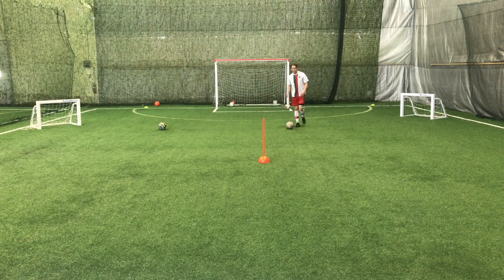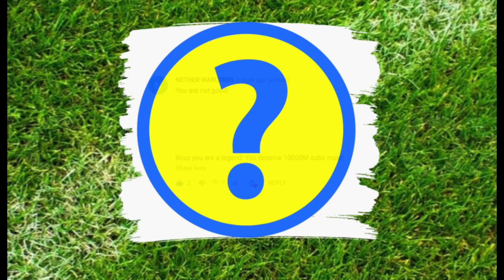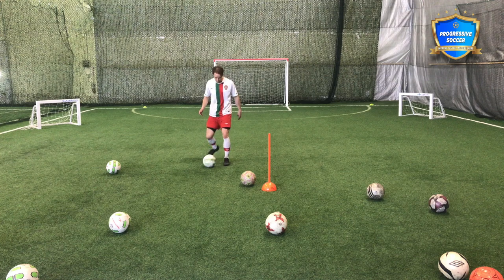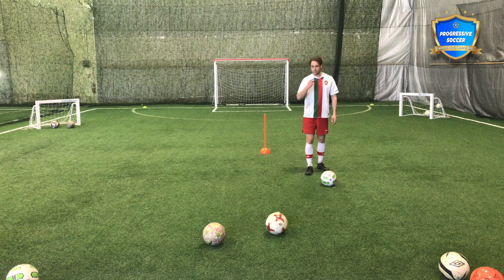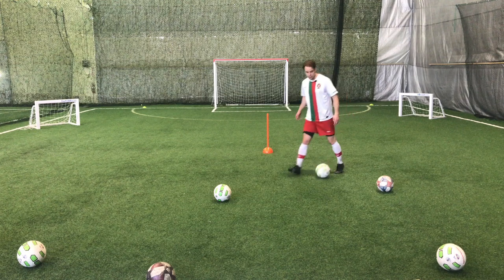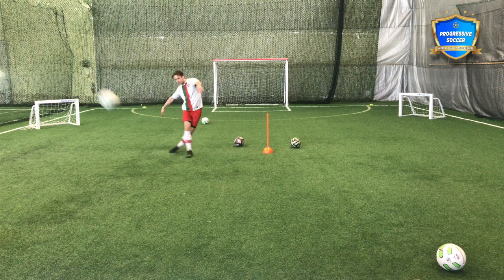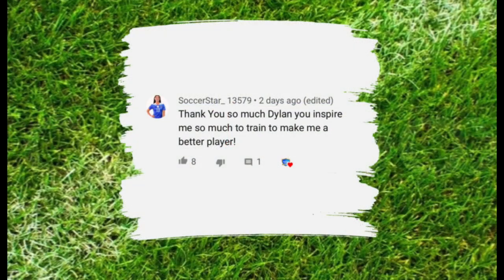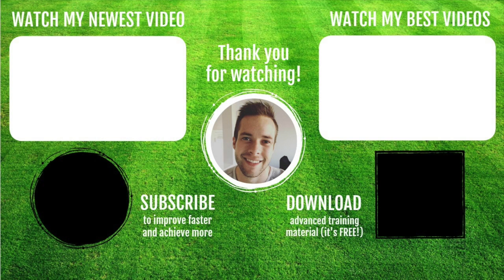9 Soccer Skills All Players ACTUALLY Need | Most Important Football Skills Tutorial of 2023 (NEW)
Soccer | Soccer Skills (NEW) - There are so many amazing videos with soccer skills on YouTube. But this one may be the most important. I'll show you 9 soccer skills / football skills all players actually need if they want to make a difference on match day.

This video includes:
- soccer skills / football skills
- soccer tips to improve faster

You make this possible when you:

1) LIKE
2) COMMENT
3) SHARE

I don't want you to make the same mistakes that I did. That's why I created this soccer skills tutorial because I want to help players around the world reach their true potential.

If you search: soccer skills on YouTube - you'll get tons of crazy soccer skills that look really cool but probably aren't the best investment in your time. Especially if you can't even perform these 9 soccer skills effectively with both feet, under pressure.

This video is helpful for players of all positions: defenders, midfielders, strikers, and forwards.

However...

If you want specific soccer skills tutorials for those positions go to the Progressive Soccer Training YouTube channel and search the following phrases:

- soccer skills for defenders
- soccer skills for midfielders
- soccer skills for forwards
- soccer skills for strikers

You will get helpful tutorials with drills, skills, and tips to become better at each position. This video is also helpful for youth players and beginners. It includes:

- soccer skills for kids
- and soccer skills for beginners

Because even advanced players need to use these 9 soccer skills every time they play.

Football Skills

In this football skills tutorial I outline 9 skills all players actually need if they want to become the type of player who makes a difference for their team.

Here are the 9 football skills explained in this video:

1. Dribbling with your head up.
2. Turning sharply (and using your body to protect the ball).
3. Beating players with simple / effective soccer skills.
4. Passing the ball accurately with both feet.
5. Having a good first touch.
6. Receiving the ball on the "half-turn".
7. Playing long passes with both feet.
8. Striking the ball with the laces.
9. Placing your shots with accuracy.

Whether you play defender or forward, every player needs these skills. For that reason this video is beneficial for all types of footballers:

- football skills for defenders
- football skills for midfielders
- football skills for forwards
- football skills for strikers

If you need videos specifically about football skills for kids / youth players. Go to the Progressive Soccer channel and you'll find countless football drills, skills, and tips for kids / younger players.

This channel is also includes football skills for beginners and advanced players. It's open to players of all countries, ages, abilities, and ambitions.

Other related searched that will find this video helpful:

soccer skills 2020
football skills 2020
progressive soccer training
soccer / football
Dylan Tooby

Dylan Tooby
Progressive Soccer